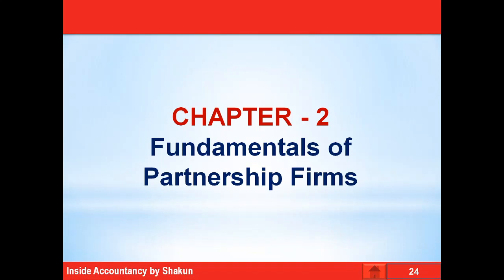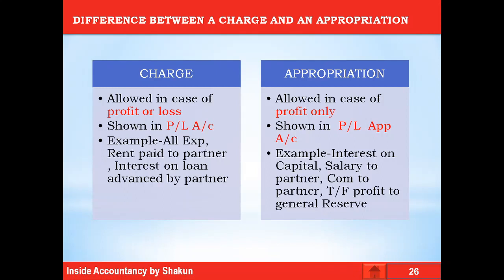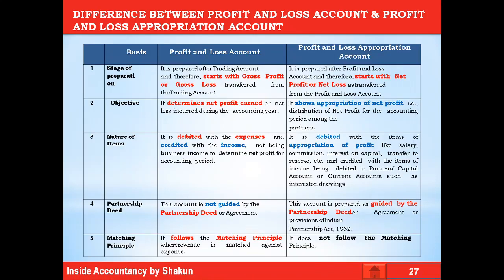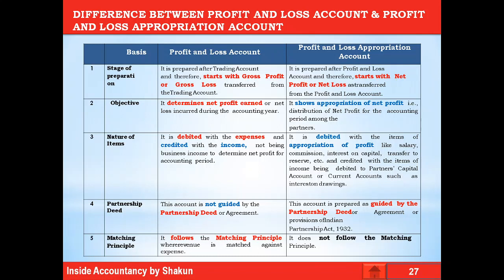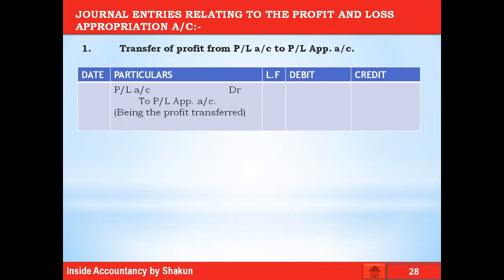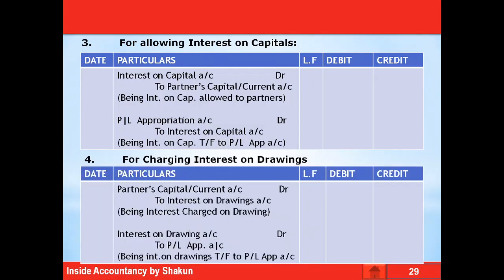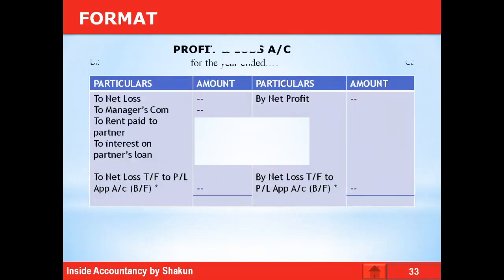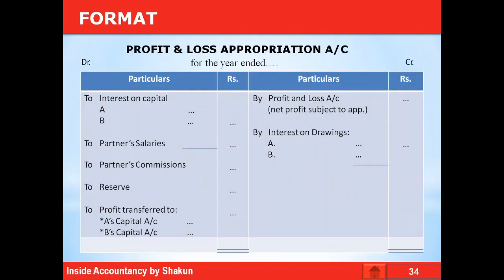Profit & Loss Appropriation Account (Part-I) | Chapter -2 Fundamentals of Partnership | Class XII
This video covers the following topics:
* Difference between a charge and an appropriation
* Difference between Profit & Loss Account and Profit & Loss Appropriation Account
* Journal entries relating to Profit & Loss Appropriation Account
* Format of Profit & Loss Account
* Format of Profit & Loss Appropriation Account